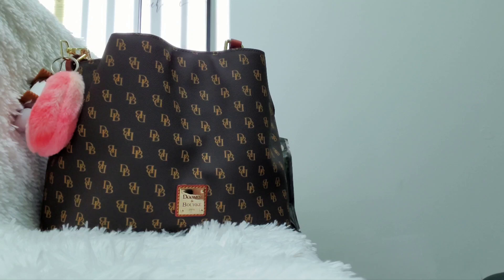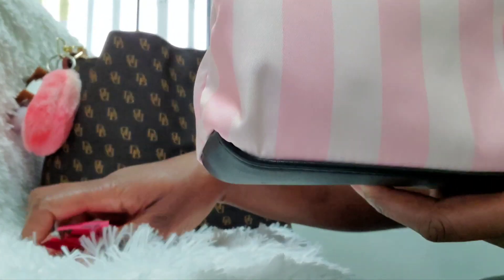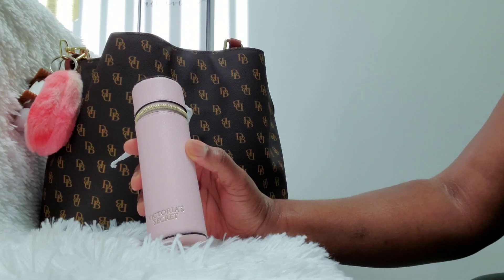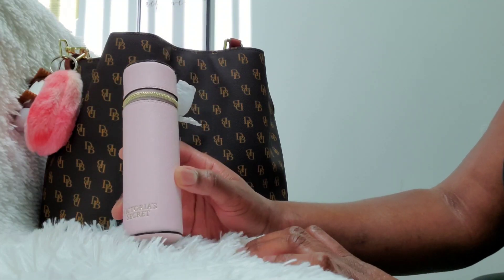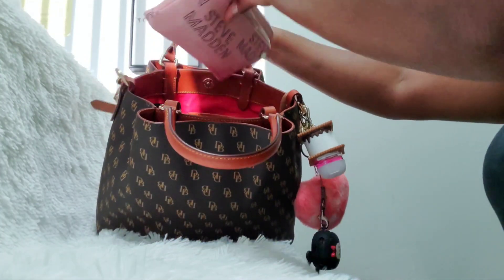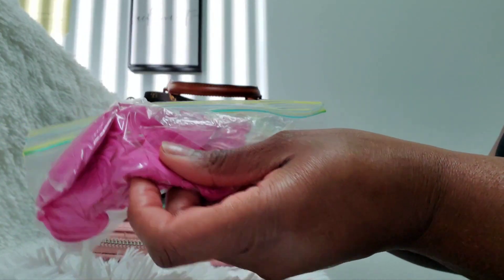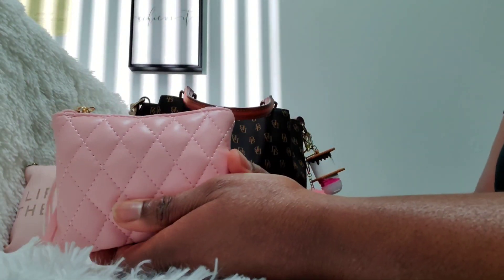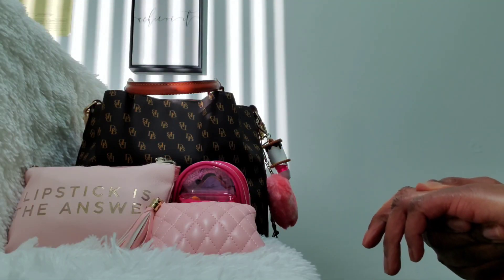WIMB Dooney n Bourke/Friend Mail @thenovelcrown!